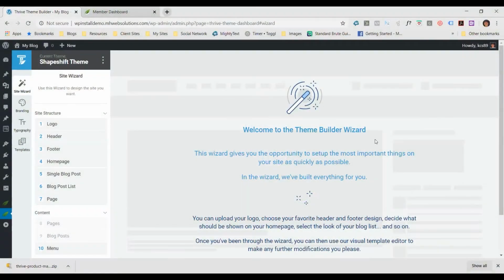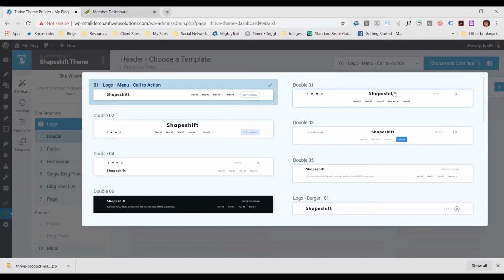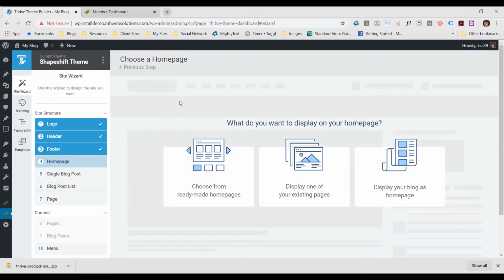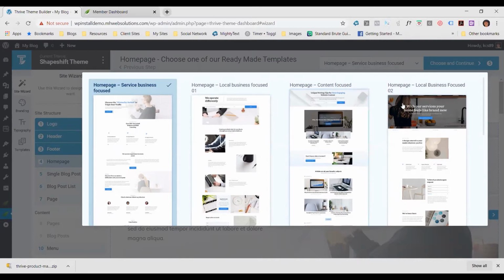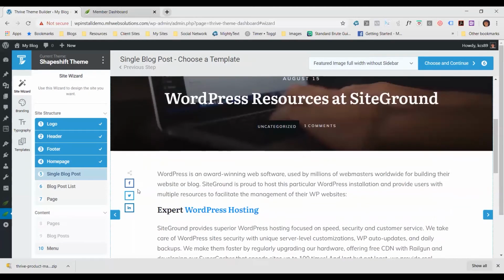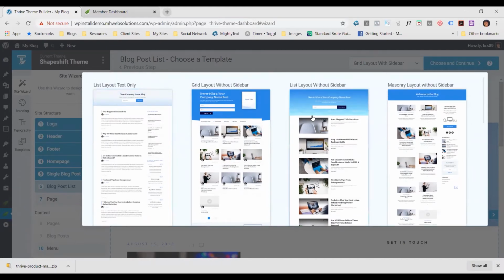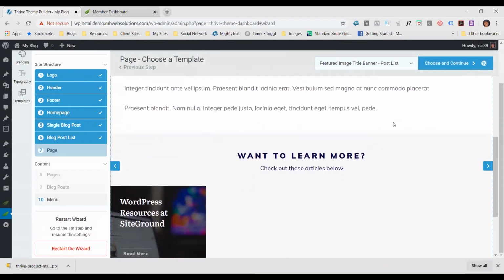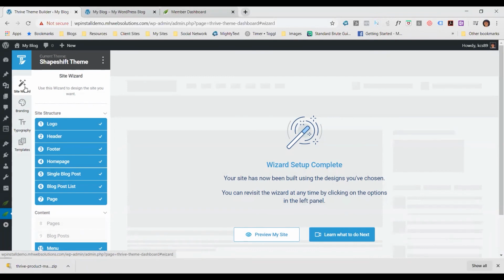Thrive Theme Builder Start Up Wizard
It can be a bit confusing, so in this video I go over each tab in the Thrive Theme Builder Start-Up Wizard. I also touch on the some of the following:
-Thrive Architect VS Thrive Theme Builder
- Pages VS Posts in WordPress
- Editing content VS editing a theme in WordPress